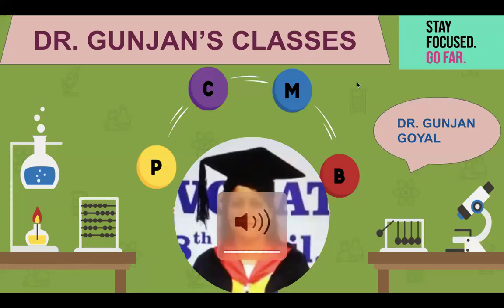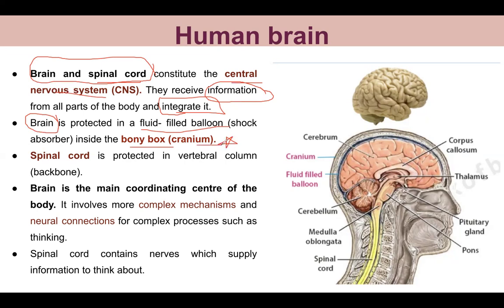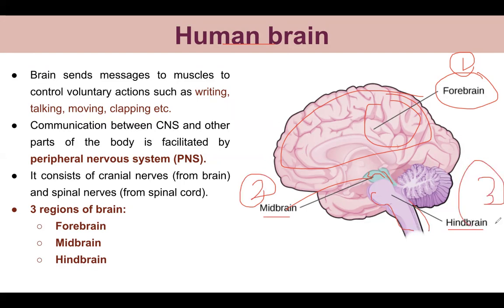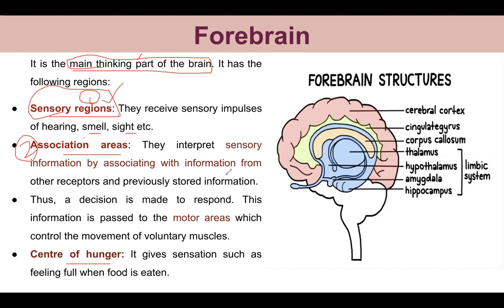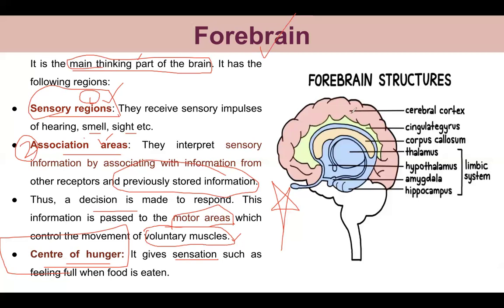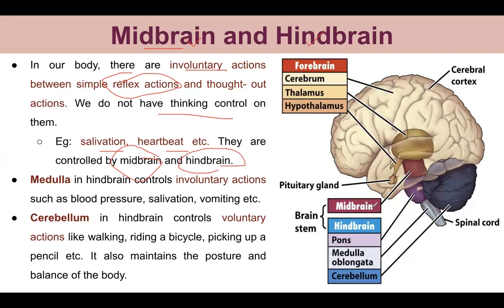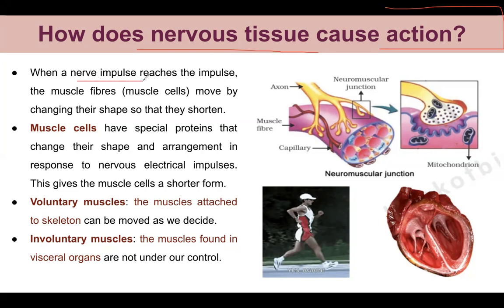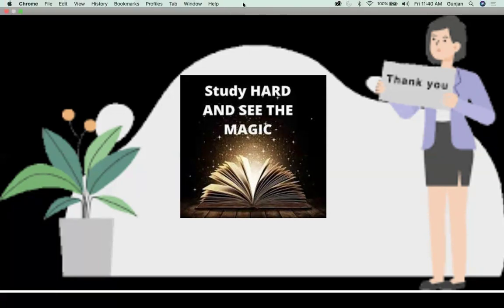control and coordination part 2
Hello everyone,
I hope you are enjoying my videos and if u have any queries, questions, or suggestions, kindly comment in the comment box. if u need a ppt of this chapter, mail me at